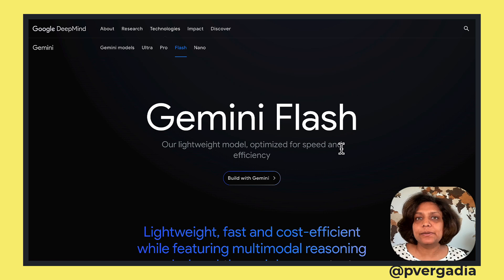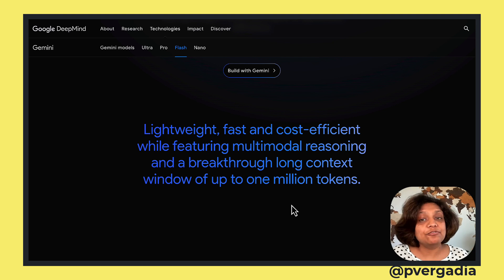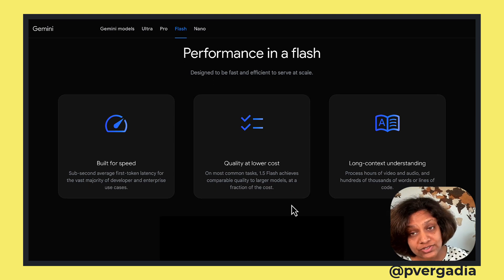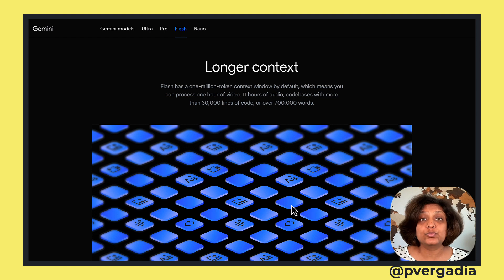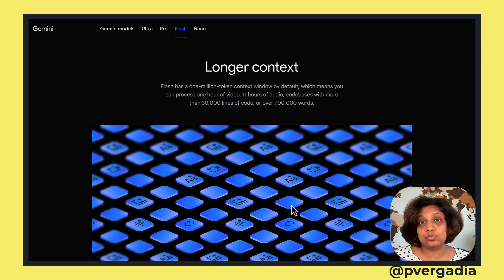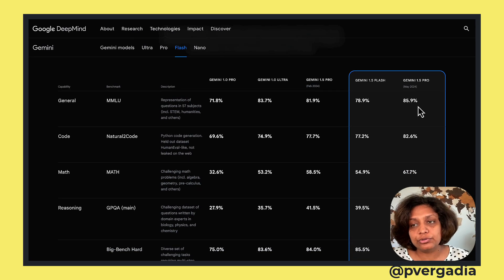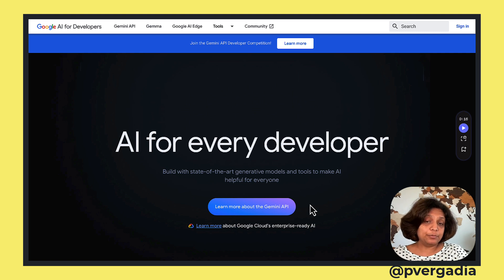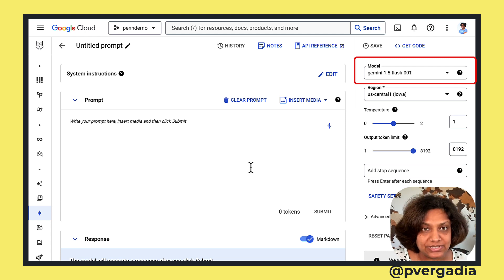Getting Started with Google Gemini Flash in 5 Minutes!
In just 5 minutes, this video will show you how to harness the incredible power of Google's latest AI model, Gemini Flash. This video walks through what is Gemini Flash - Lightweight, fast and cost-efficient large language model while featuring multimodal reasoning and long context window of up to one million tokens.  We see an example of how to use Gemini Flash with  Google Cloud Vertex AI for enterprise use cases.